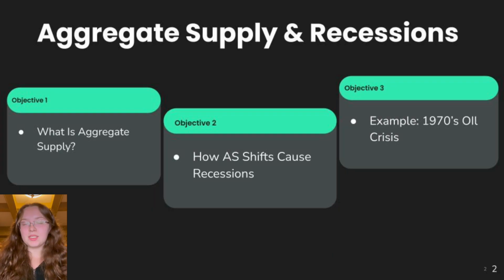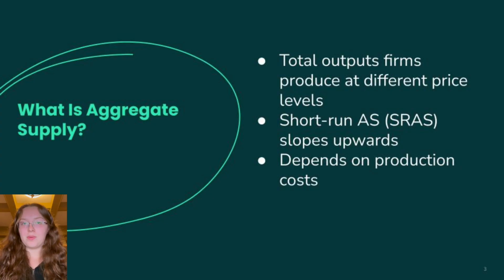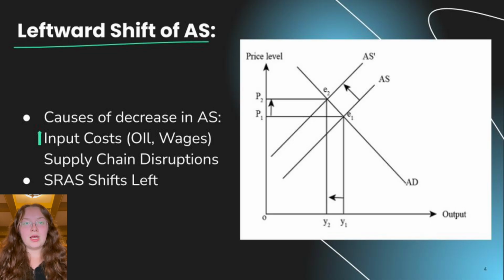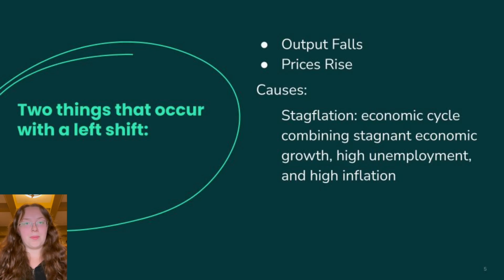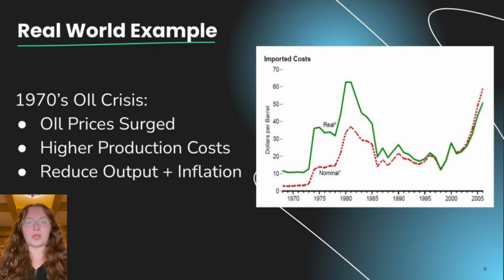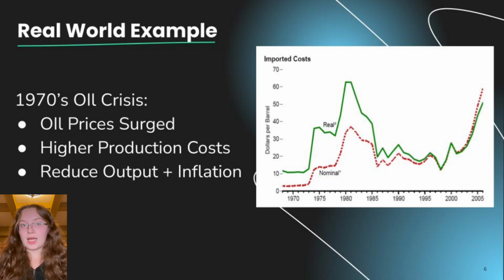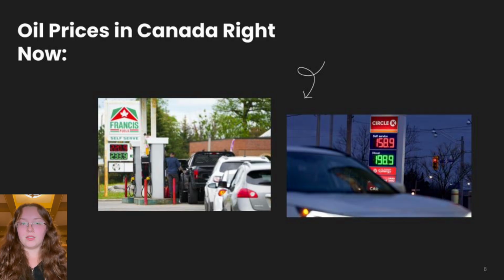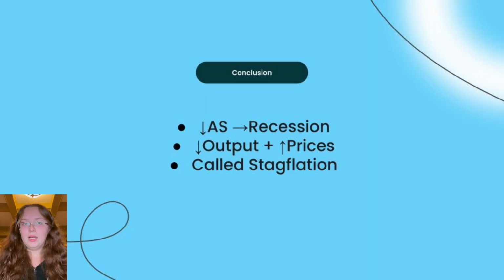Econ 102 Aggregate Supply & Recession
Kritik 102 Video #4 Topic B